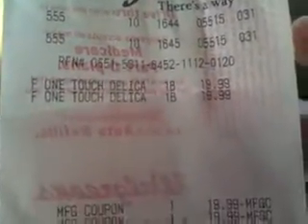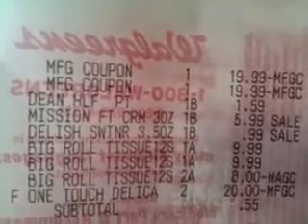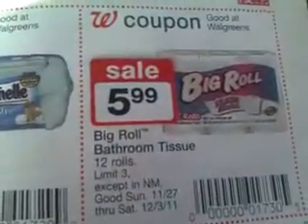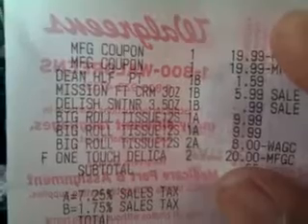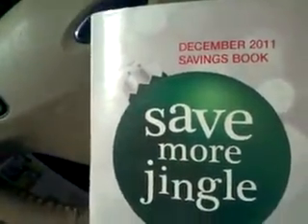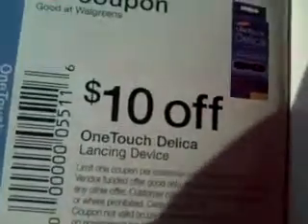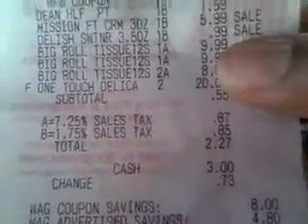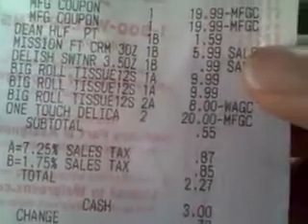Delica deal second time - Part 3